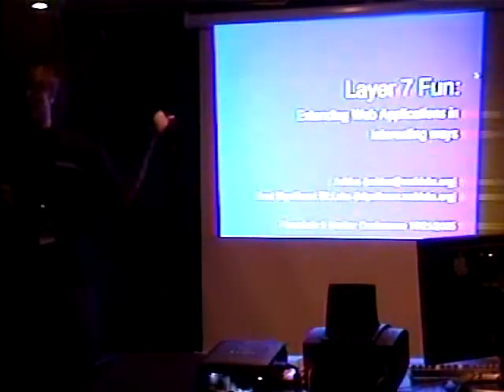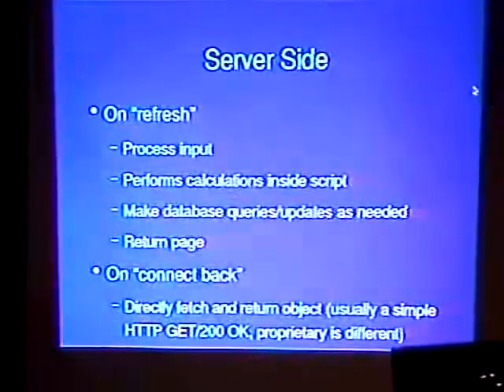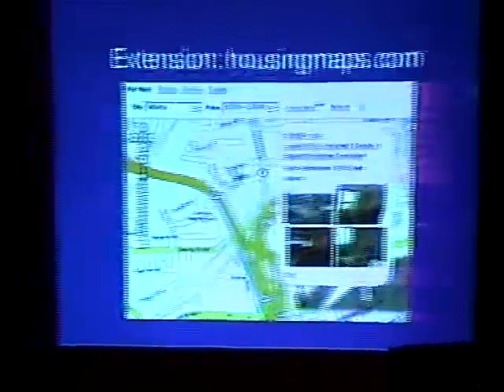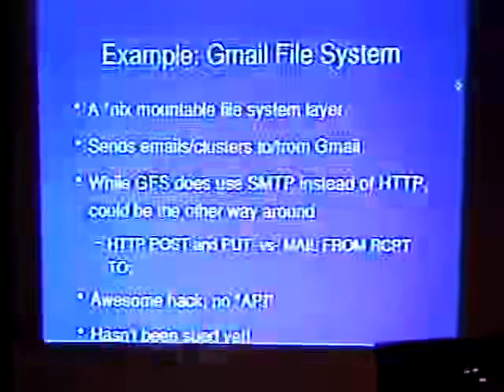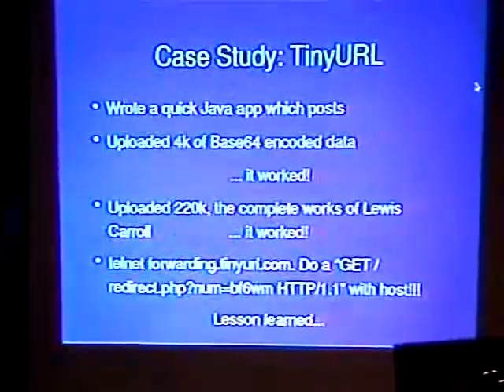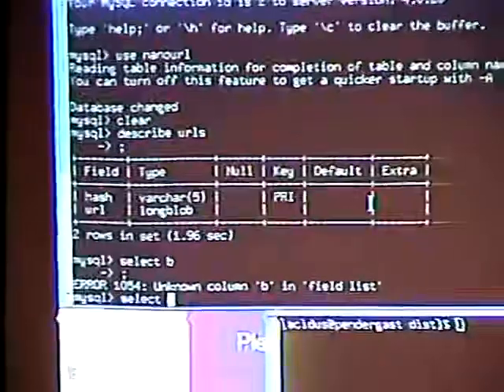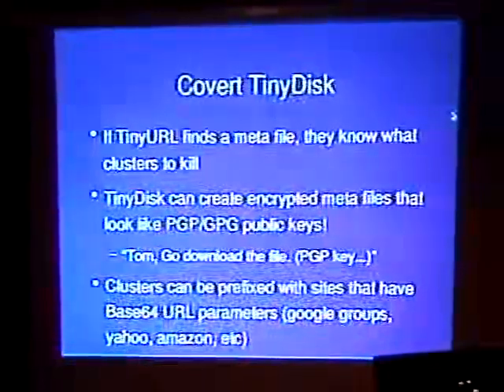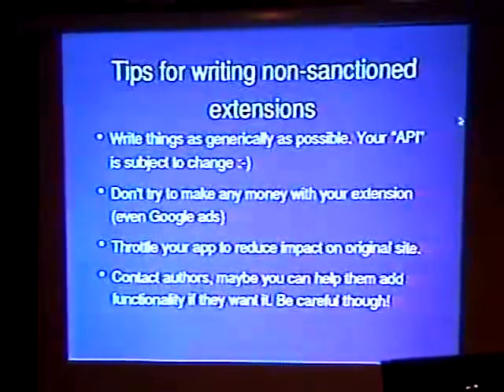Layer 7 Fun Extending Web Apps in Interesting Ways Acidus